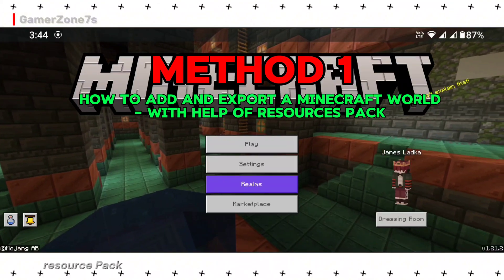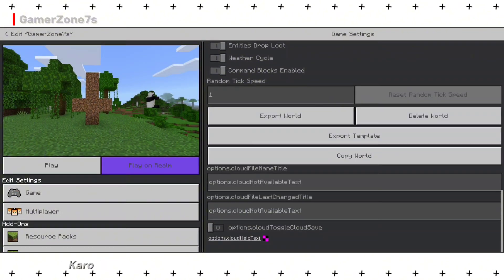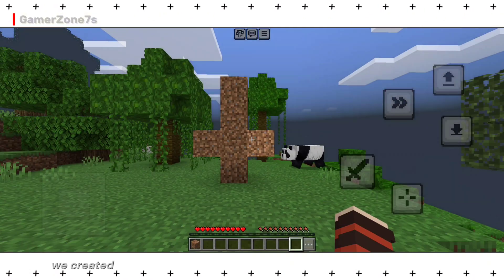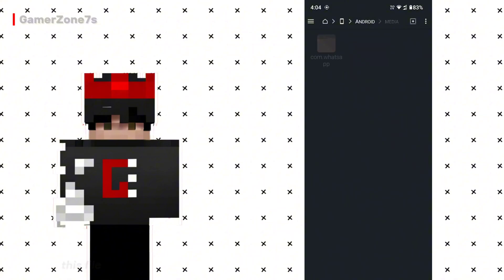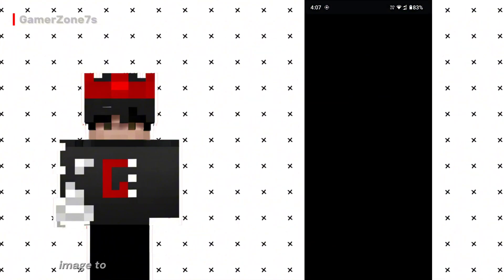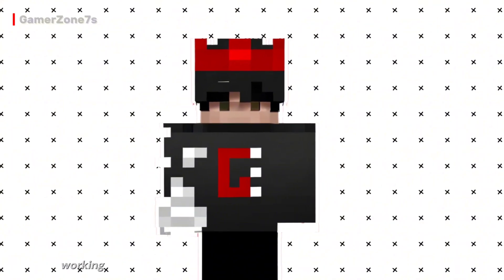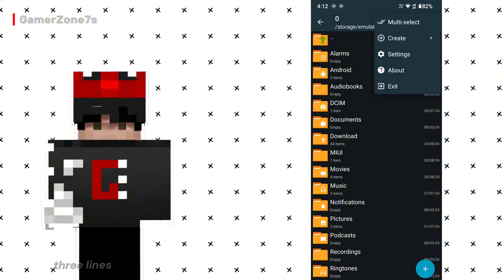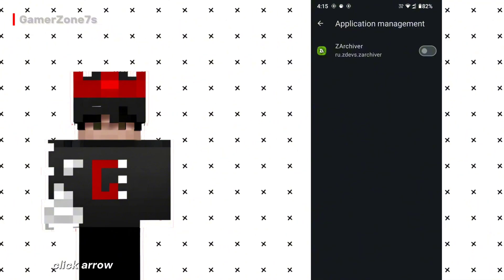ANDROID 14 vs 13 Which is Better for Minecraft BACKUP?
How to BACKUP Your Minecraft Worlds on ANDROID 13/14 | World File Save Minecraft PE 1.21+
How to Backup World | Export/Transfer Minecraft Worlds from Application to External MCPE 1.21+
English Video Minecraft
Hindi Video

LINK ✨ Check Comment Box

〘🎶〙﹁ Background Music
• Funkorama
〘🕛〙﹁Time Stamps!
00:00 - Introduction
00:17  - Method 1 How to Add and Export a Minecraft World using Resources Pack
02:50 - Method 2 How to Access Your Minecraft World Using a File Manager
06:10 - Method 3 Problem with File Manager
09:13 - Outro

Minecraft
How to Make Minecraft Worlds Backup
Minecraft world backup Mod
How to export worlds
Mcpe back up worlds
How to save worlds
Minecraft pe export world
How to save maps Mcpe
Minecraft pe
Minecraft pe ultra shader
Minecraft pe back up world
Minecraft pe secret settings
Hidden feature mcpe
Minecraft how to transfer worlds
Mcpe transfer world 1.22
Minecraft bedrock 1.22 export worlds
How to export worlds mcpe iOS
Android backup Minecraft android transfer mcpe worlds